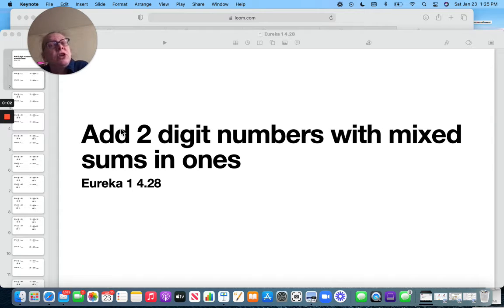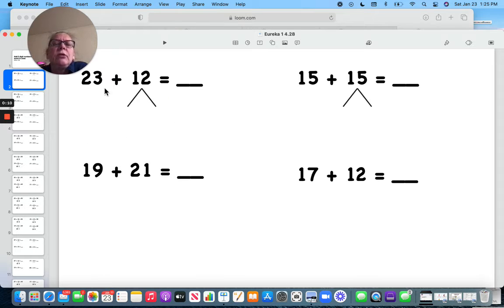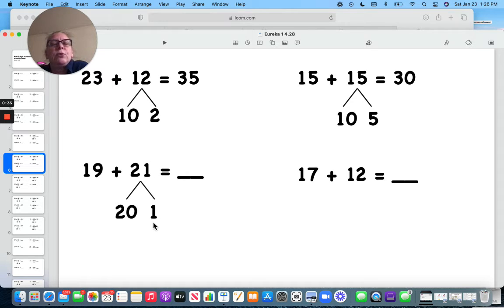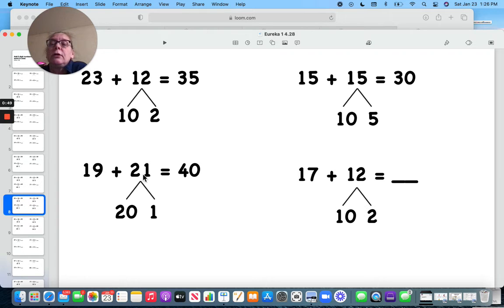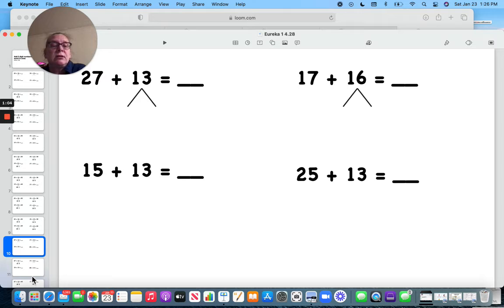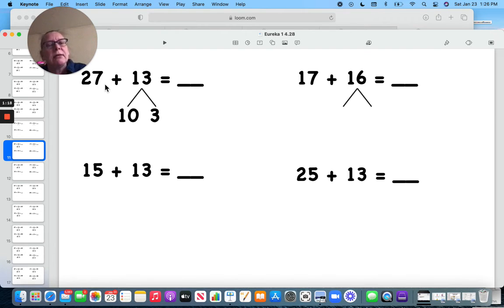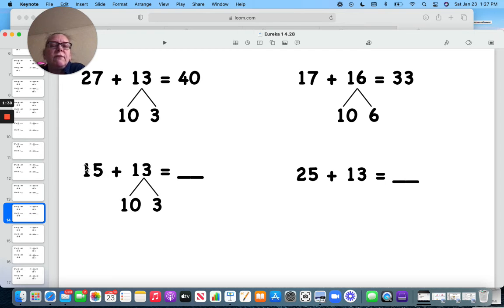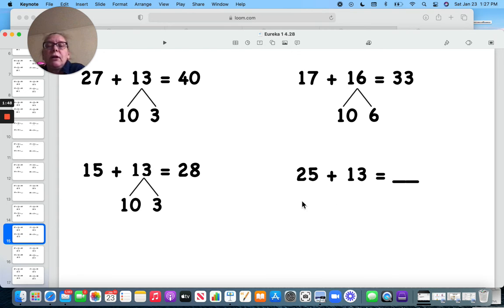Eureka 1 4 28